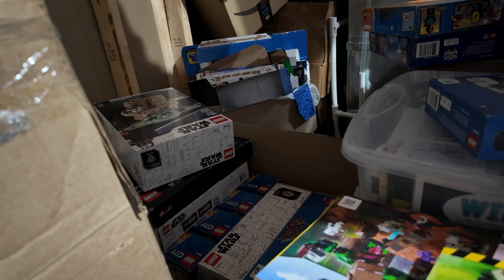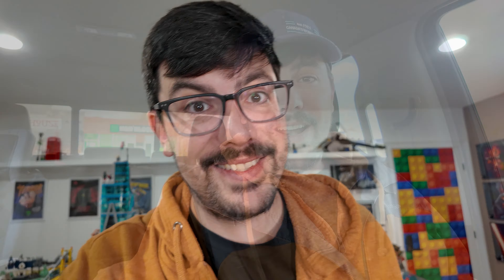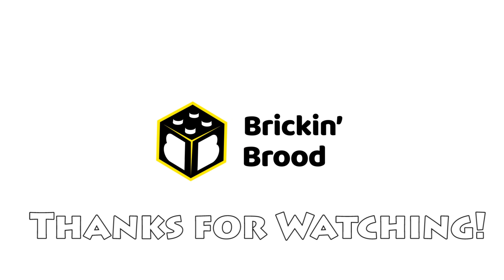Our First Sale!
We did it!!! Our first Lego sale is in the books, it only took a couple of days of being live, but we did it!! Upward and onward!!!

In this video I'll show you how I pick the order.